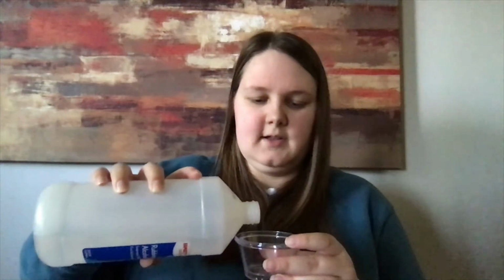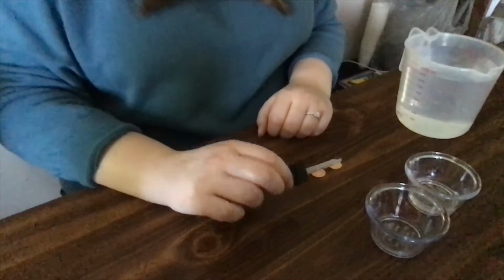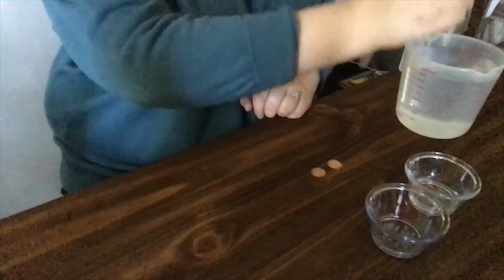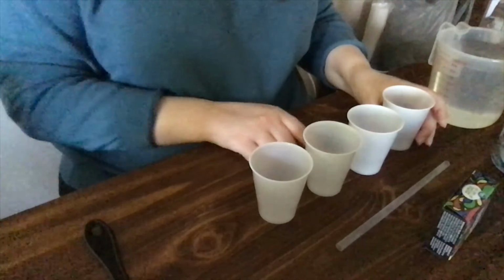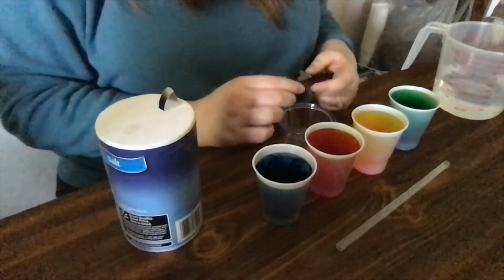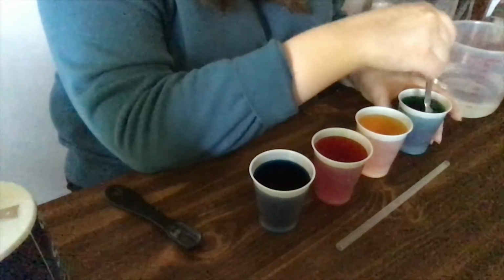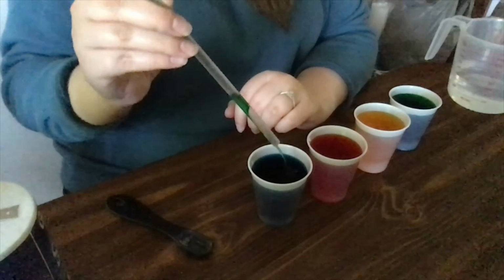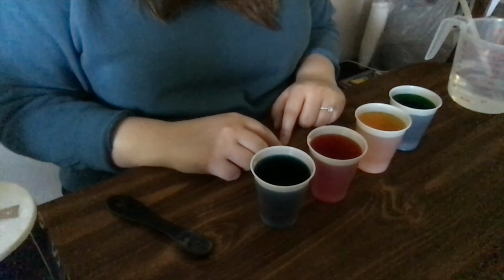Water Experiments Part 2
Water Experiments with Miss Hannah of Bala Cynwyd Library!